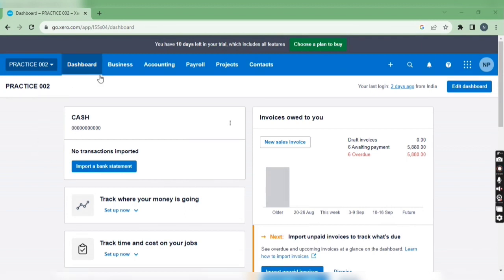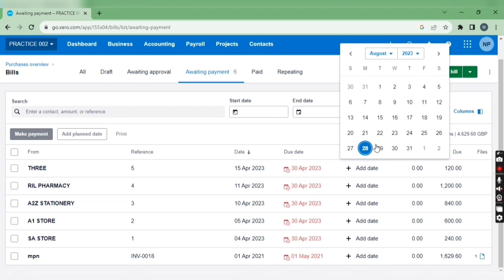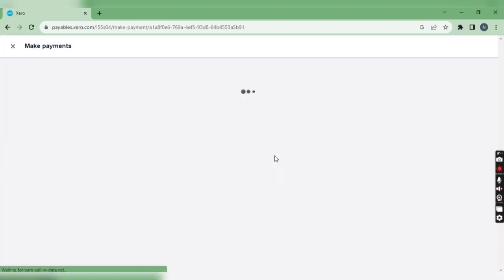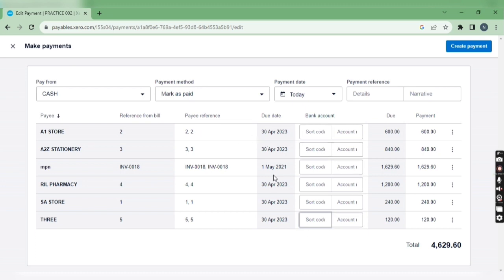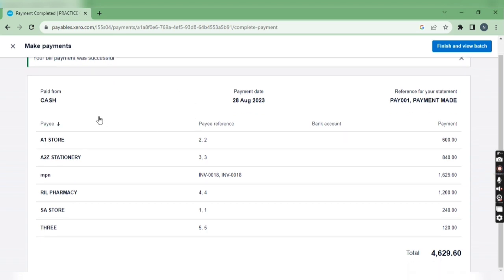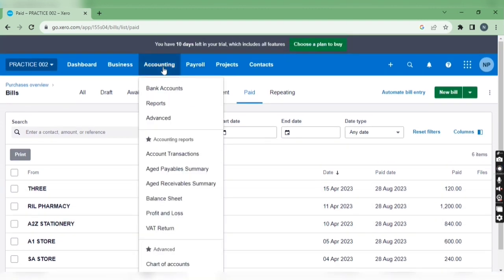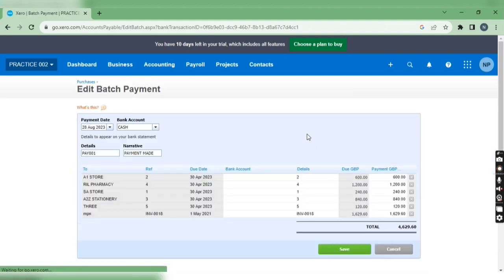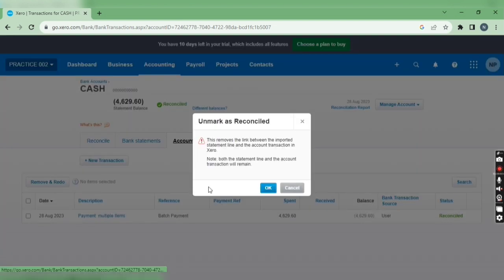how to make batch payment in Xero | bulk payment in Xero | Xero tutorial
HEY EVERYONE,
IN THIS VIDEO I HAVE EXPLAINED HOW TO MAKE BULK PAYMENT IN XERO.

IN XERO WE CAN MAKE BULK PAYMENT ON SOME PARTICULAR DATE FROM BANK OR CASH ACCOUNT.